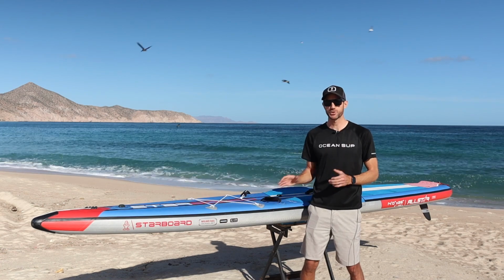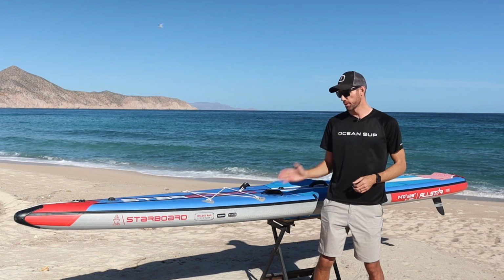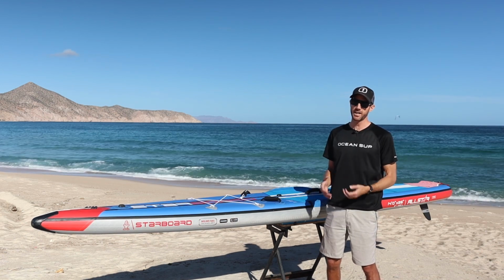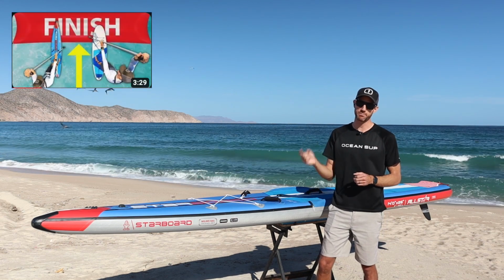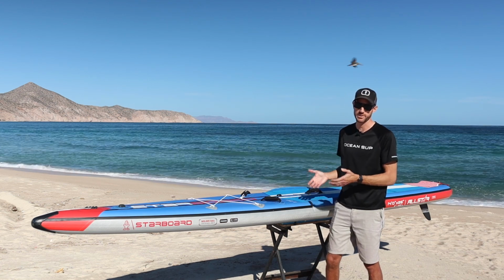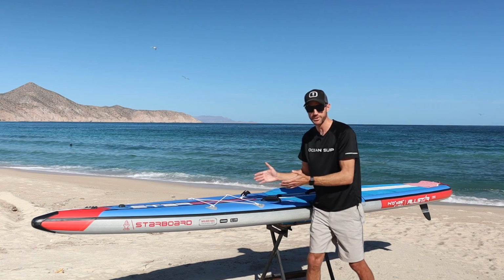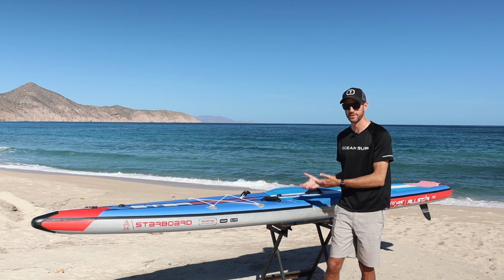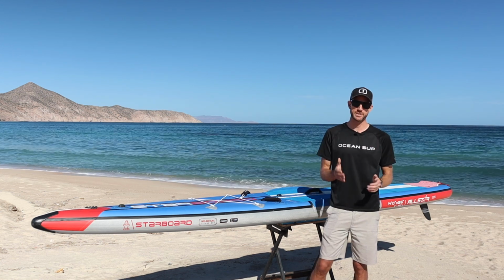My HONEST opinion about the Starboard Allstar Airline 6 months later.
Today I share my honest opinion of the Starboard Allstar Airline inflatable paddle board 6 months later and if I still enjoy using it.

~ My favorite electric SUP pumps!

~ The BEST action camera for SUP!

As an associate of these companies I earn from qualifying purchases.

Hi, I'm Ethan! I help paddlers take their skills to the next level through practical how to videos and tips so that they can achieve their SUP goals.